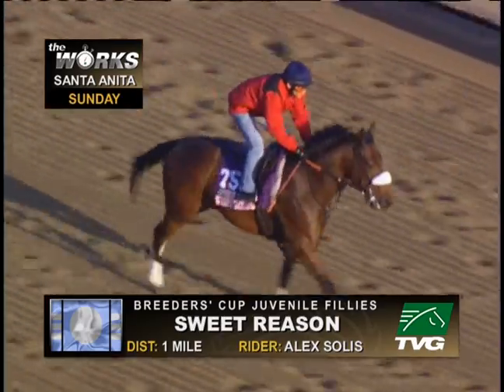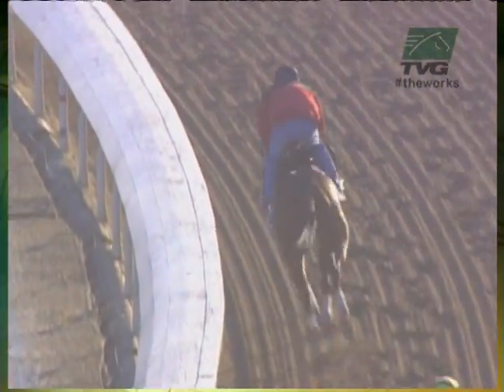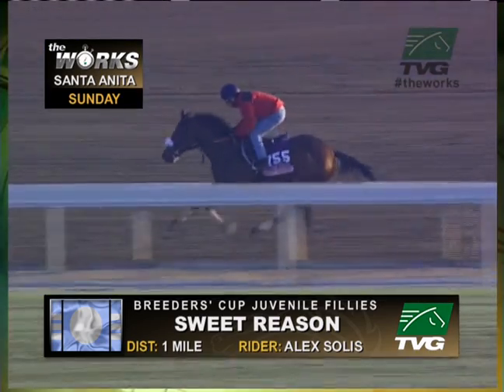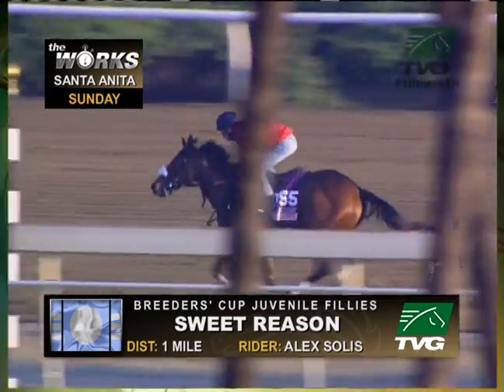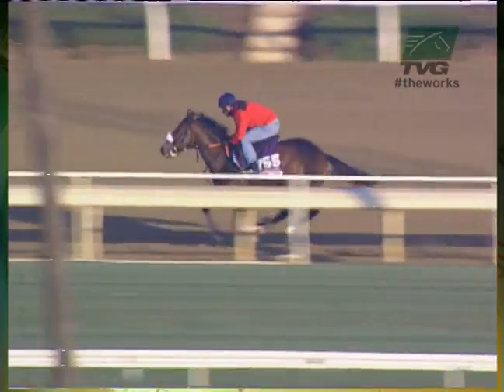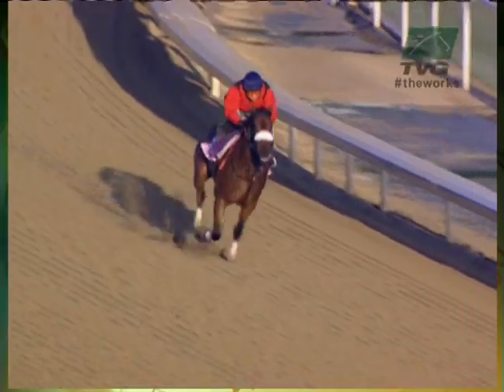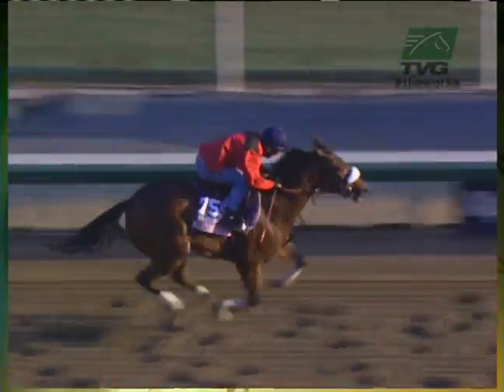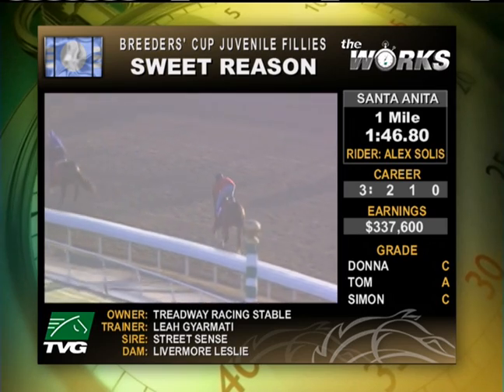TVG's "The Works": Sweet Reason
Simon, Donna and Tom grade Sweet Reason's work before the Breeders' Cup Juvenile Fillies Turf.